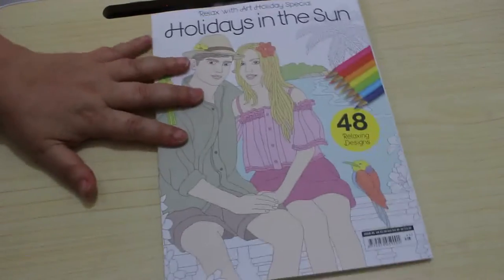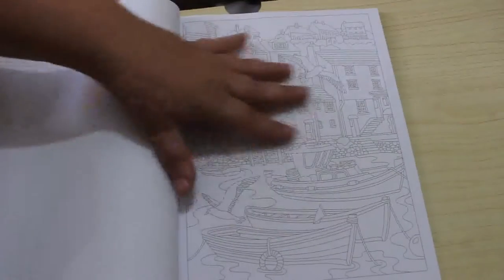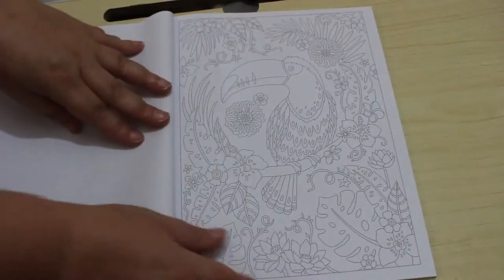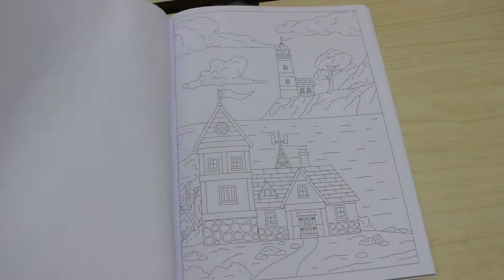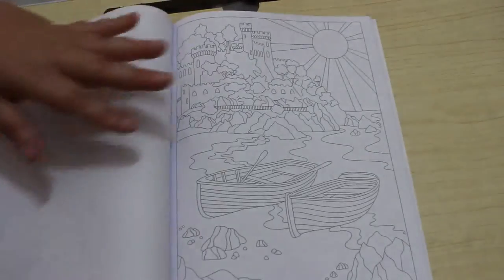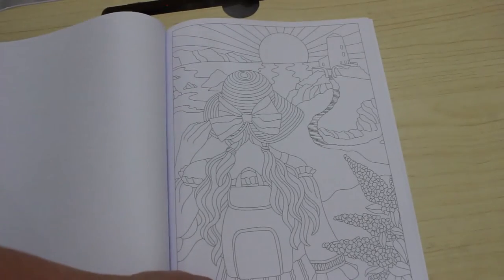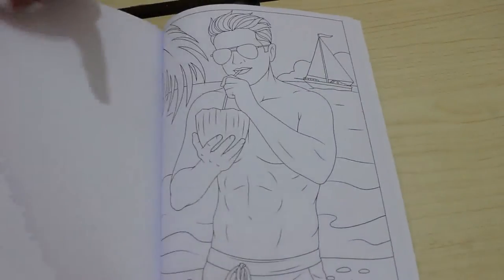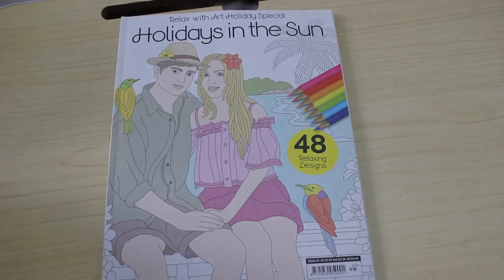Relax With Art Holiday in the Sun Special no 45